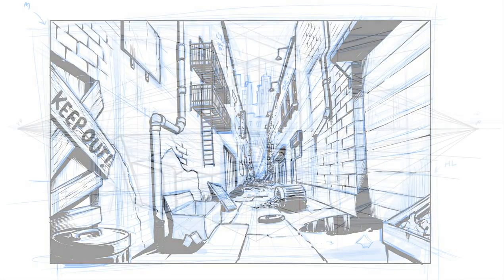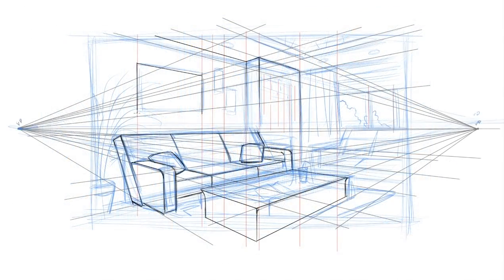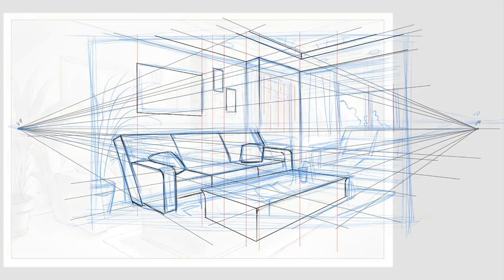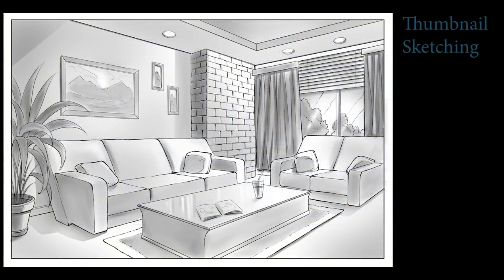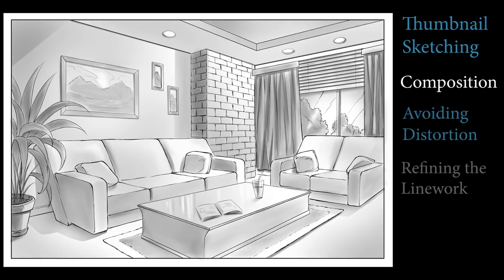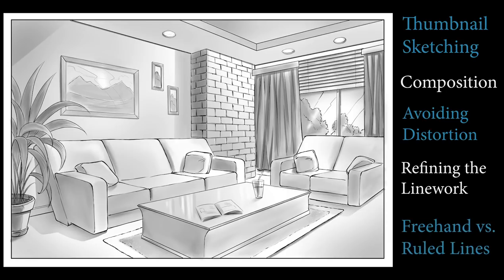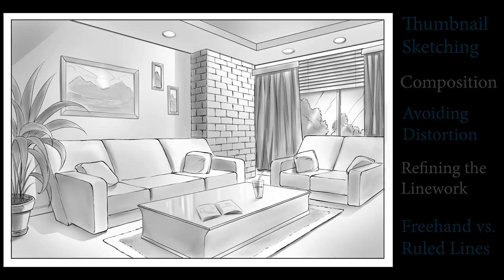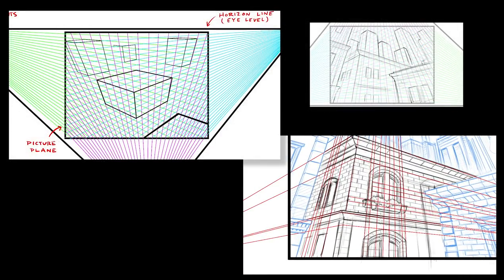Drawing Amazing Backgrounds with Perspective Course on Udemy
Welcome to my Course, "Drawing Amazing Backgrounds with Perspective - Step by Step."  This course will teach you how to use 1, 2, and 3 Point Perspective to create interesting and imaginative backgrounds.  You will work with me as we draw an illustration for each example.   This will allow you to learn not only how to use these powerful techniques but also how to create environments from imagination.

You will learn a variety of techniques to create shapes with dimension through these lessons.  Such as cubes, pyramids, archways, and angles.  By the end of this course, you will have a better understanding of how to draw rooms, buildings, brick walls, windows, furniture, and all with Linear Perspective!

Things we will be Focusing on in this Course

Creative Design Thinking

Expressive Line Making

Depth + Scale within Our Scenes

Mapping Out Space in Perspective

Adding Values for Portfolio or Client Work

Correcting Flaws within the Work

This course is designed to teach you how to draw detailed backgrounds step by step.  You will be drawing an alleyway with one point perspective, an interior room with two-point perspective, and a view looking up at various buildings using three-point perspective.  These will each be created with a different style to give you the most versatile experience possible.  It is important that you not only learn how to draw with perspective but also how to create a variety of styles with these techniques.  I want my students to be able to relate this information to comics, storyboards, and animation.  If you learn to be versatile as an illustrator you have a much greater chance of success.  This is what I have experienced in my career and I want to share that with you!  Drawing background with Linear Perspective is an extremely important asset to have as an artist.  So let's get started right now and put Perspective Art in your toolbox!

You also get a 30 Day Money Back Guarantee if you are not totally satisfied with this content.  I am confident you will find tons of value in this course!

I am here if you have any questions and I value your feedback!

-Robert